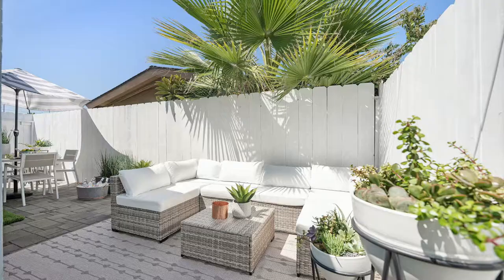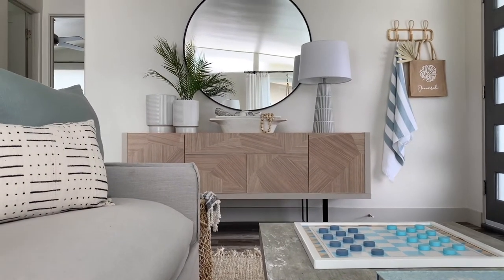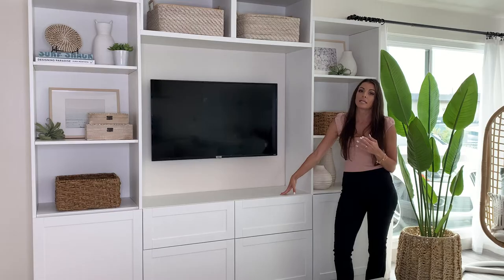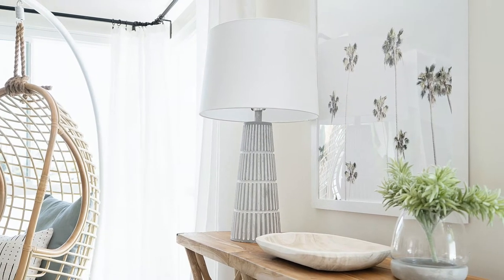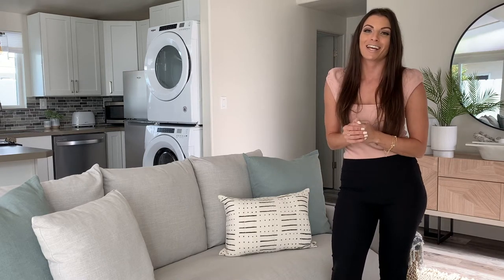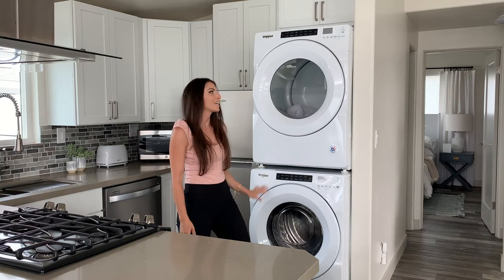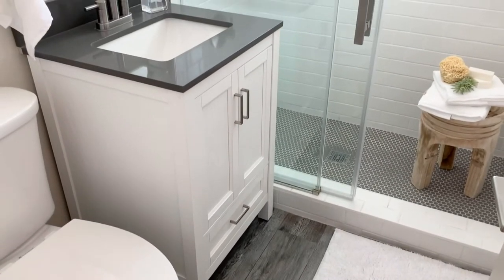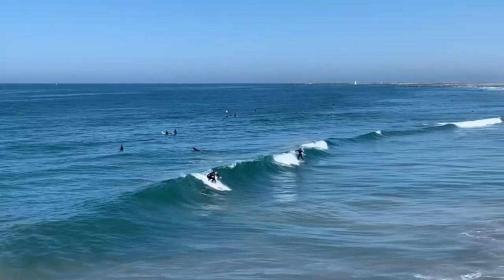BEACH HOUSE TOUR | Interior Design SAN DIEGO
A Full-Service Design Project Completed in Under Two Months? For an Entire Home - Inside and Out? Turns Out, It's Possible! Join Leann Parker for a Full Tour of This Brand New Beach House in Beautiful Oceanside, California.

Coffee Table
Dining Table
Percale Bedding
Down Alternative Duvet Insert
Classic Turkish Towels
White Dresser

Photography by Mino Pro Media
Production, Videography and Editing by West Eleven Lane
Special Thanks: Peter Palma, US Turf San Diego, Oliver Space